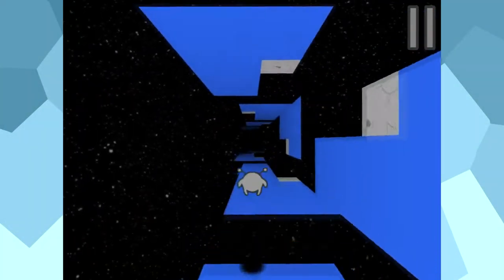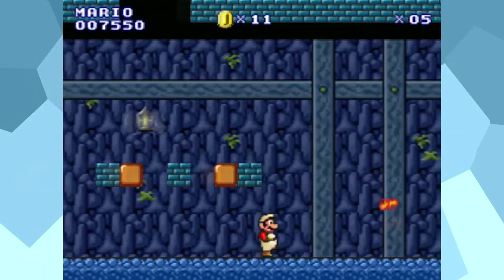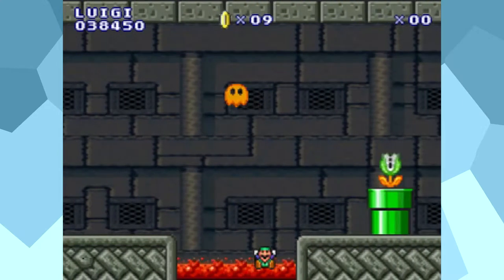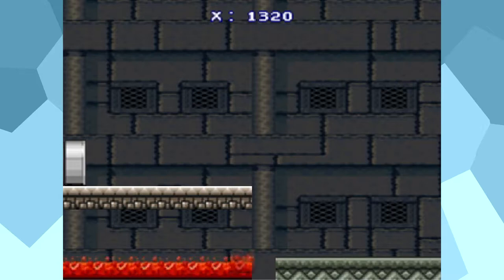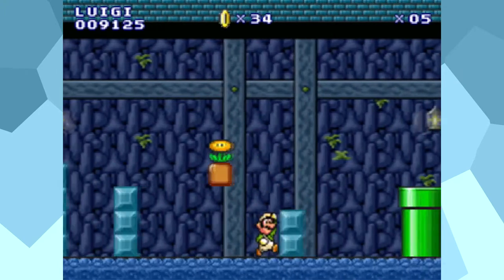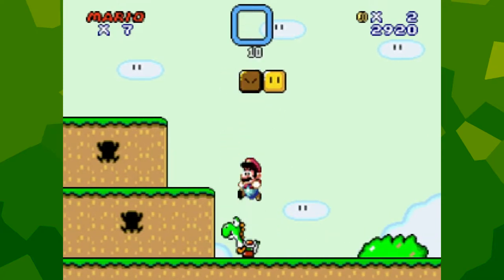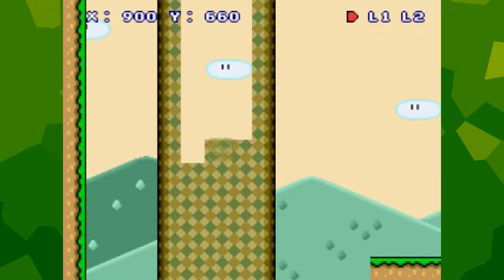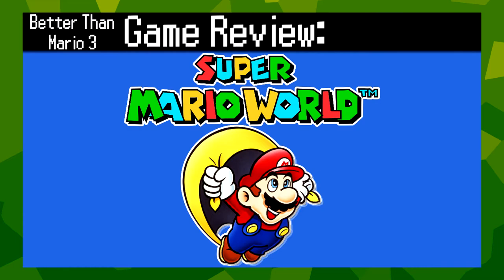Super Mario Flash & Super Mario Flash 2 - Flash Game Review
Mario flash games, and flash games based on other franchises in general, have gotten a mostly bad reputation over the years. Countless Mario flash games are shameless bootlegs shambled together to make a quick buck off of the franchise's popularity. However, many Mario flash games are actually created by fans out of love for the series. So, which side of the spectrum do Super Mario Flash and its sequel fall under, and how do they hold up today? Let's find out! Get ready for lots of bad attempts at humor and me complaining about difficulty!

- Credits -
All music used is owned by Nintendo